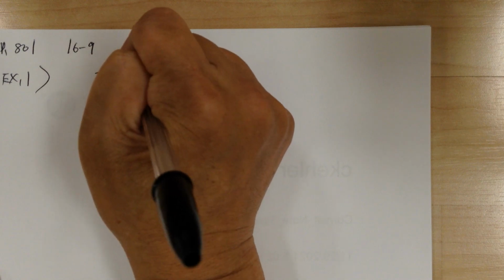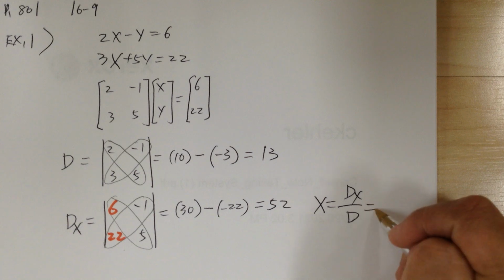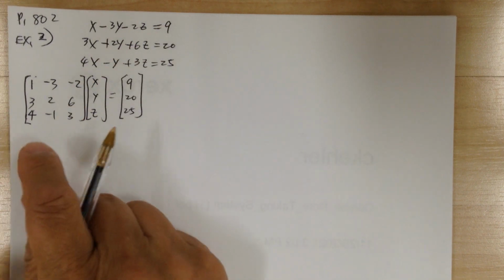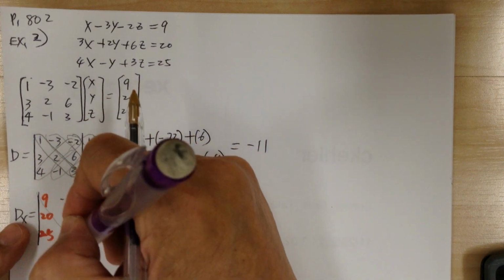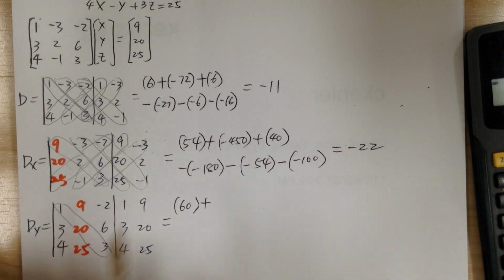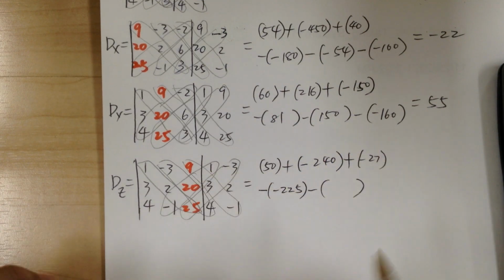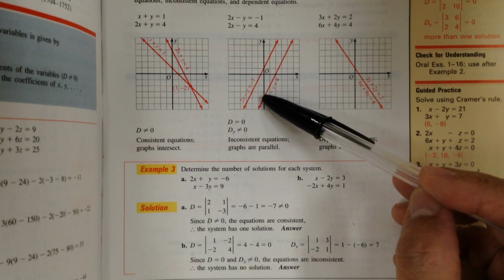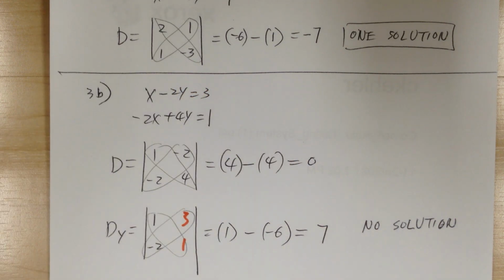Algebra 2 p.801